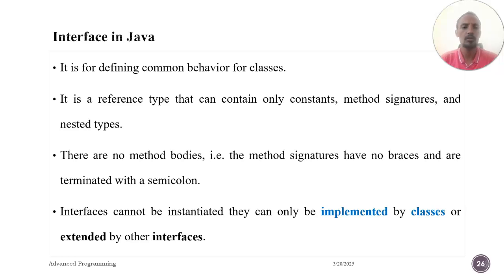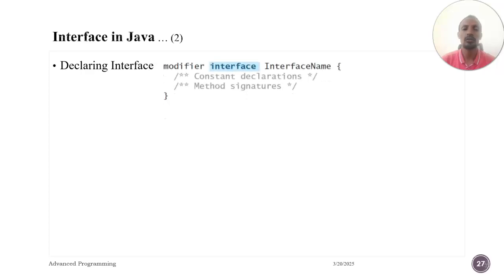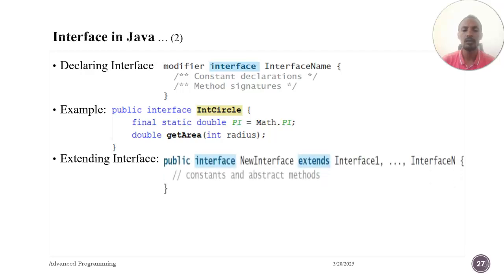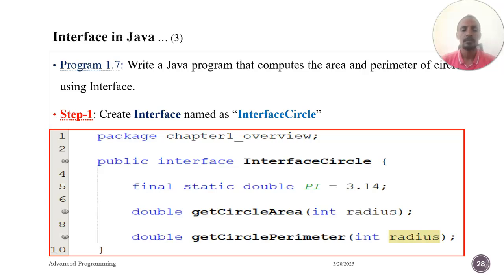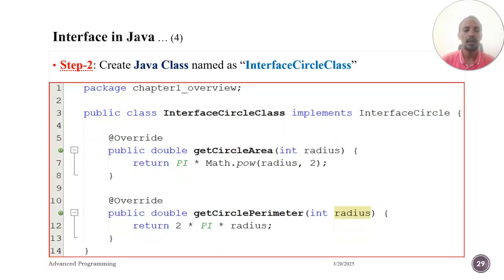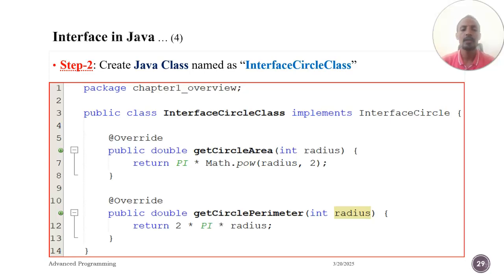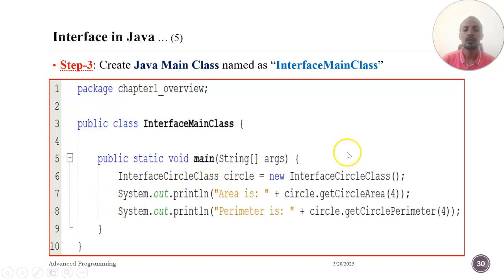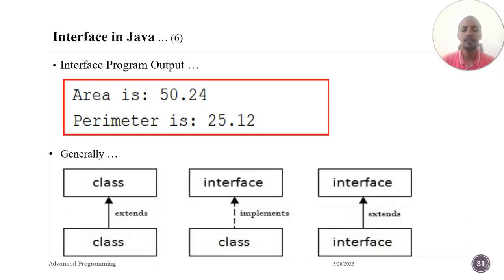Lecture 8: Interface in Java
Definition of Interface
* Inheritance via extends keyword
* Implementation via implements keyword
* Declaration of Interface